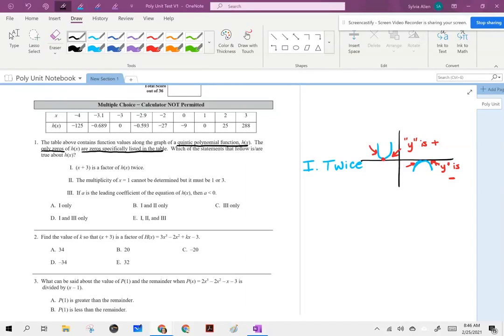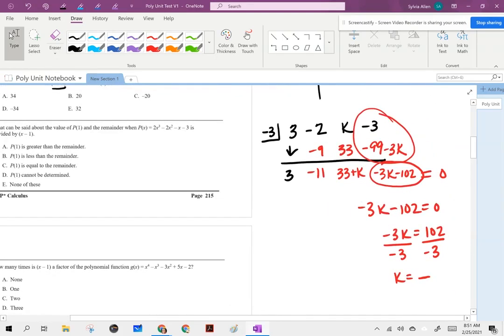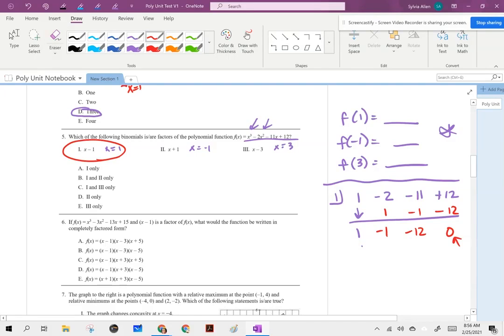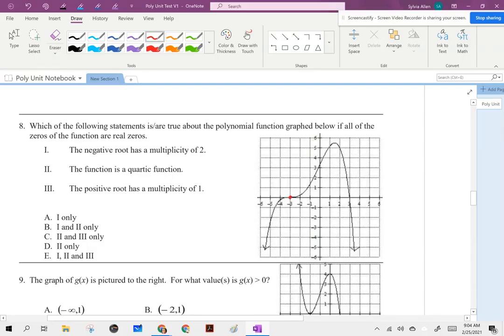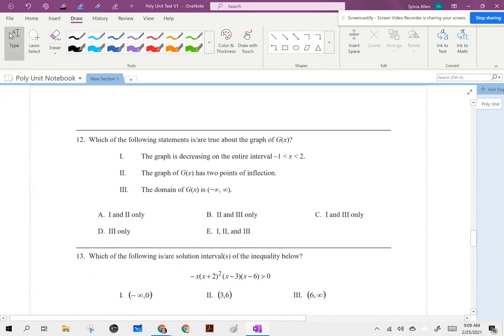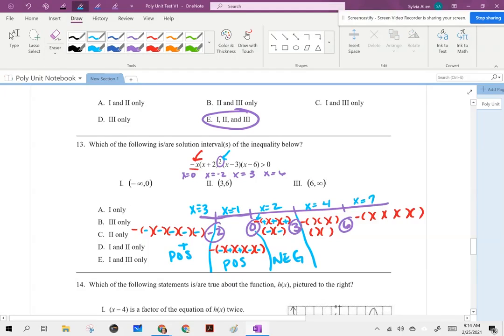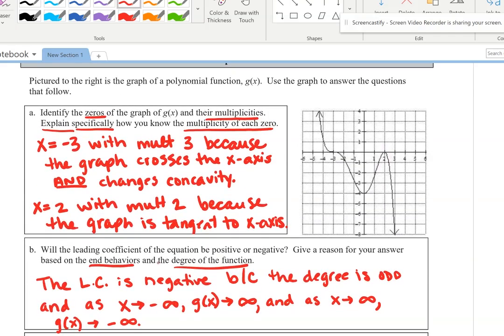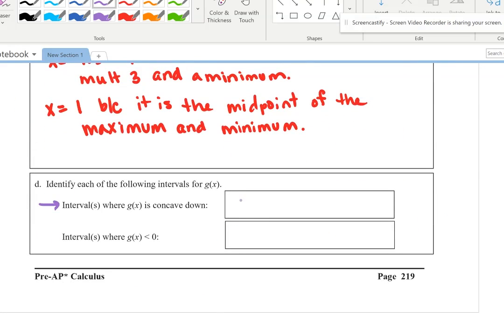Polynomial Test Version 1 Explanation